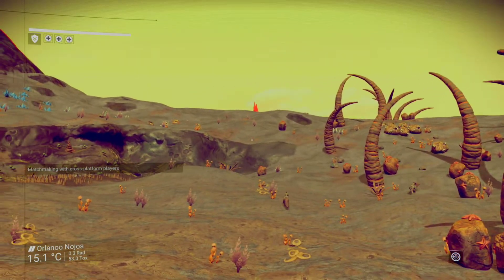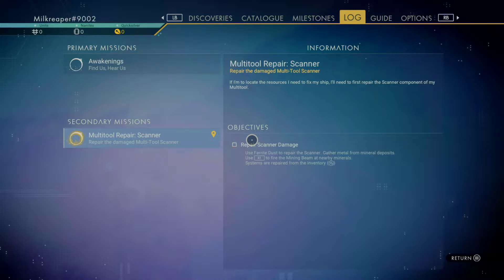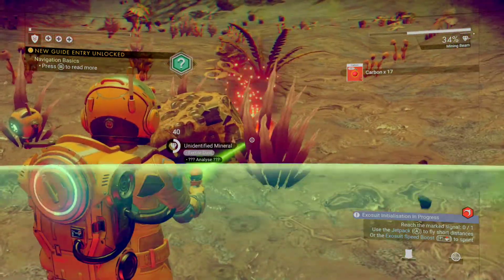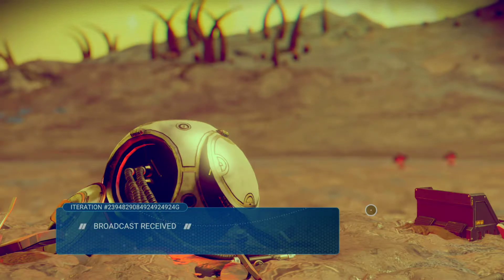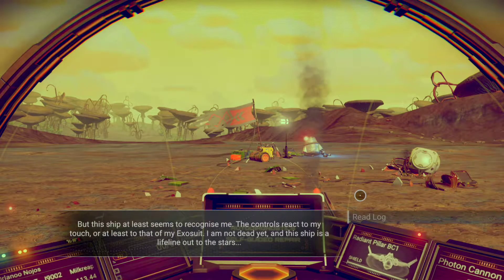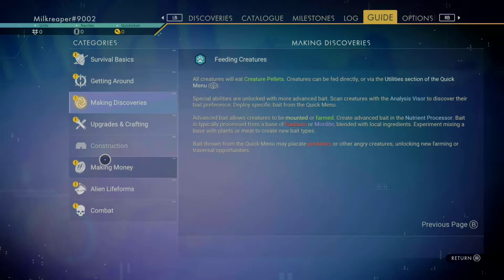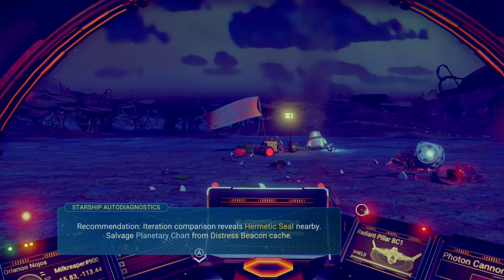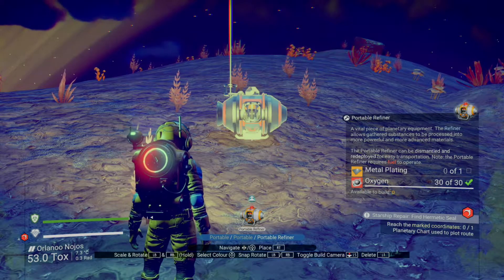No Man's sky Xbox Series S Gameplay